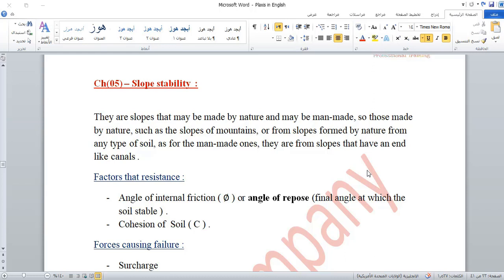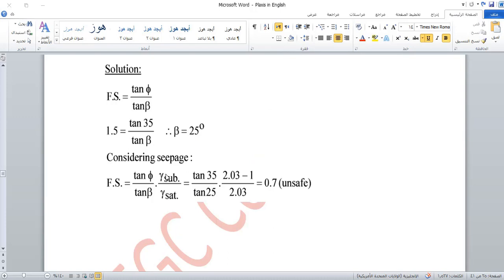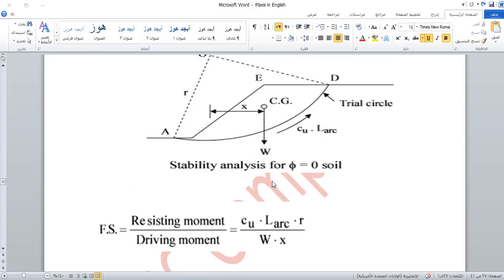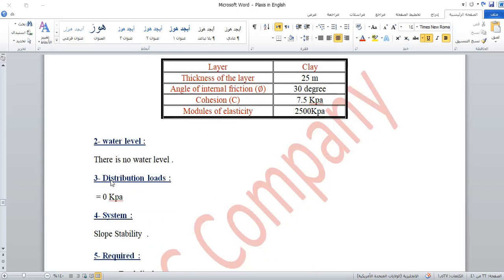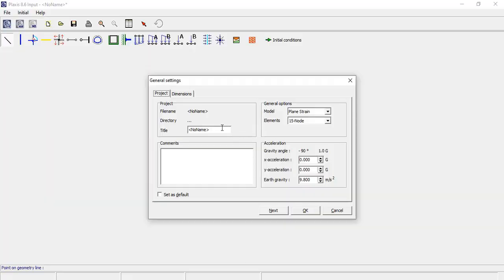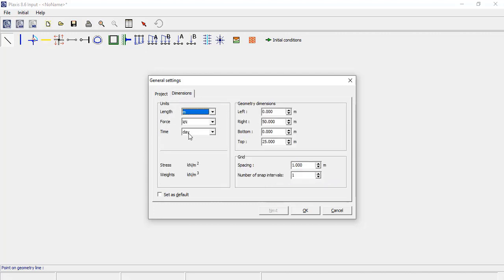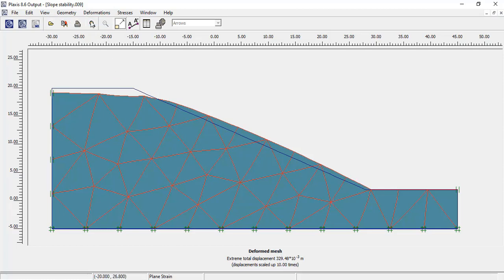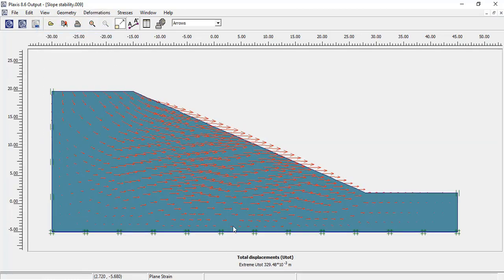Abstract of Ch(05)-Slope Stability